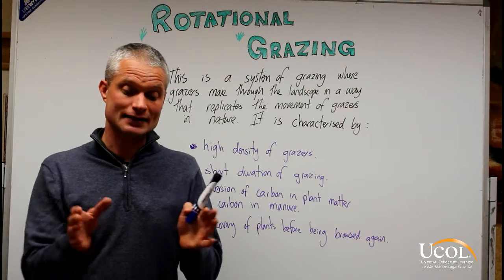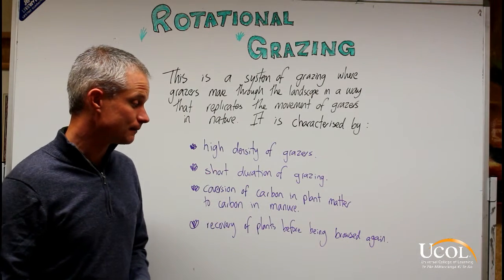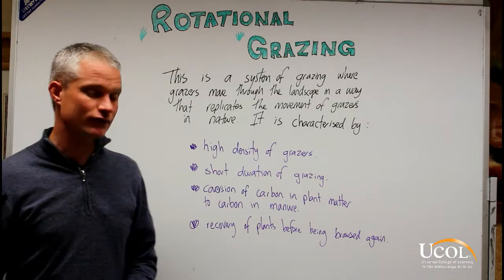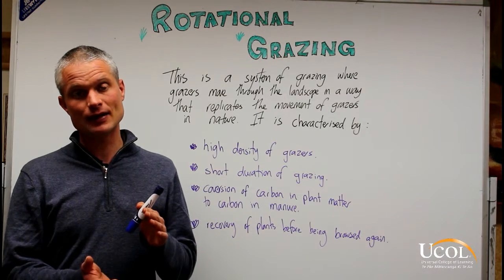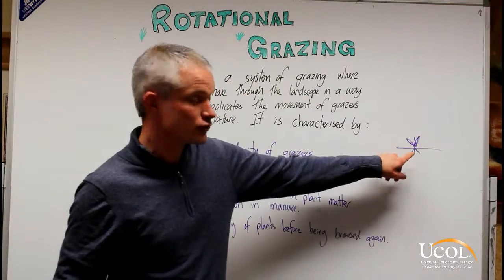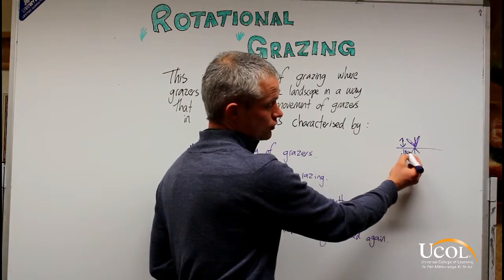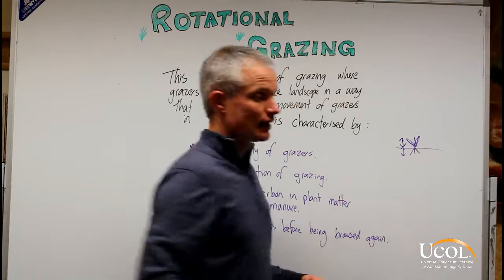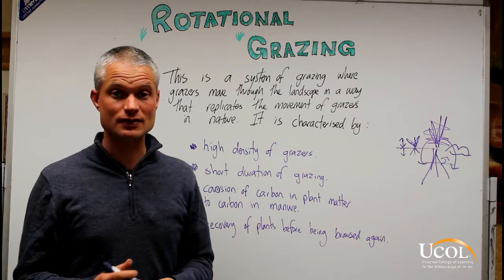2. Rotational Grazing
UCol Certificate in Organic Agriculture course with Richard Pedley. Topic covers management of movement of livestock with rotational grazing to simulate there movement pattern in nature.